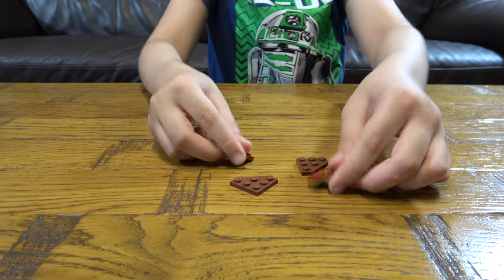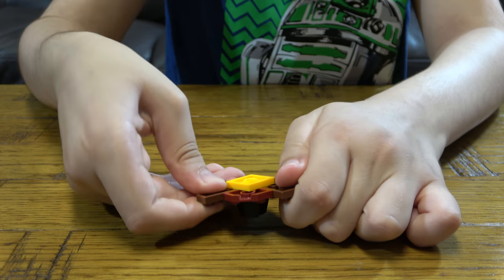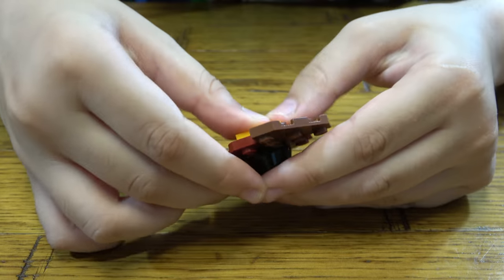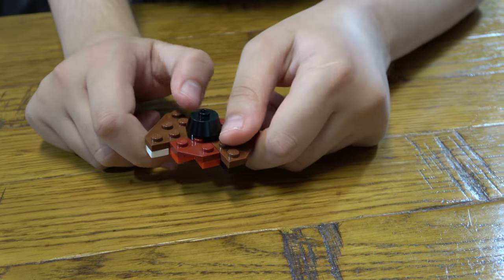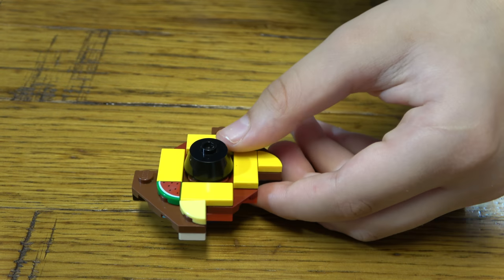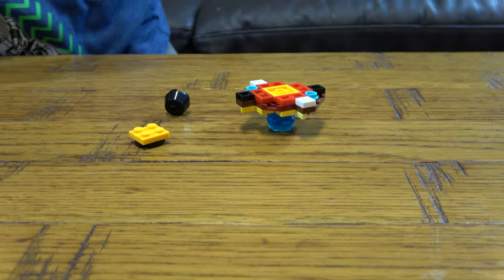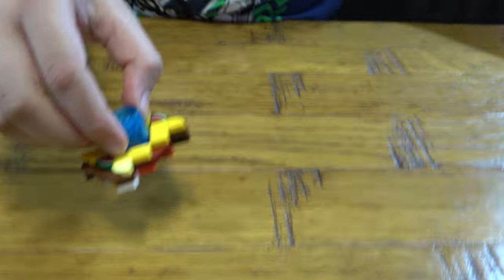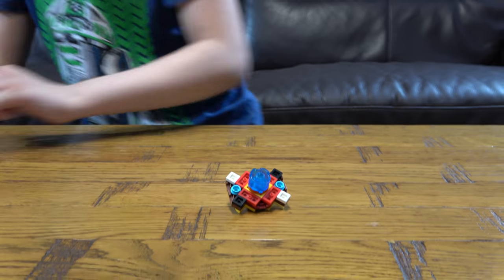Building a Fast Hand Spin Lego Beyblade in 4K Quality